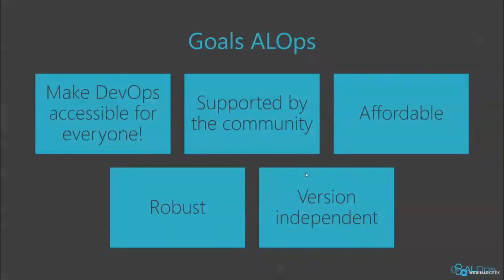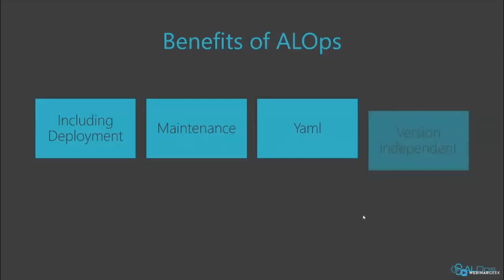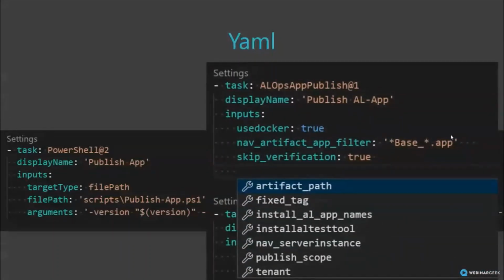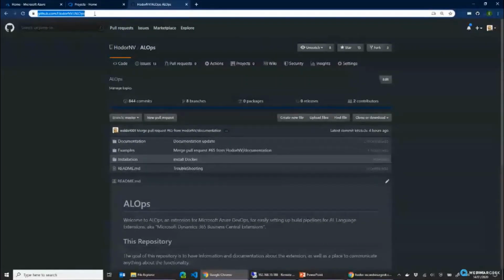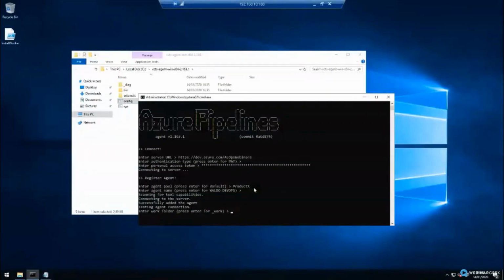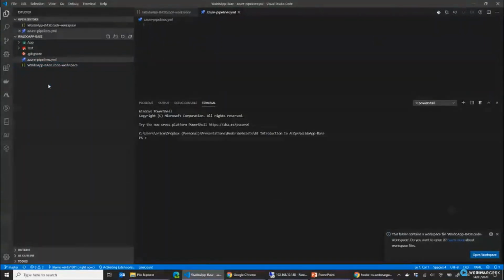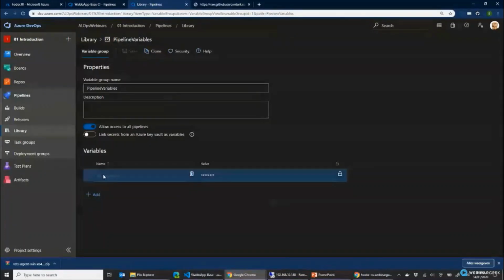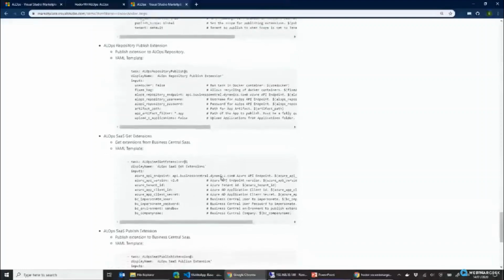ALOps Introduction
IMPORTANT: prices have changed (and deleted from the video).  For an up-to-date pricelist, please check

In this webcast, we handle the following topics:
- 00:00:01 - Overview - what can ALOps mean for you
- 00:22:36 - How can you add ALOps to your Devops
- 00:26:59 - How to set up a build agent
- 00:40:00 - How to set up your first pipeline with the ALOps templates

Worth mentioning: a small tip at 00:51:18, to handle license files.